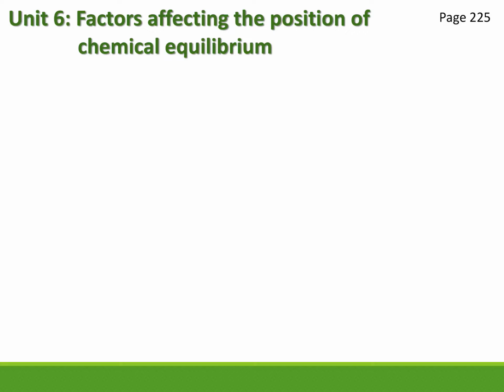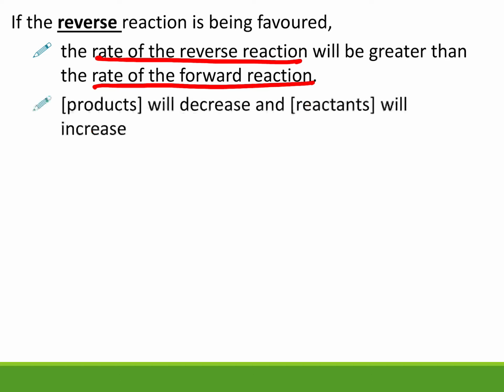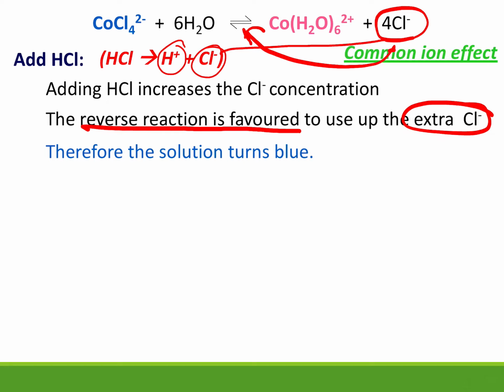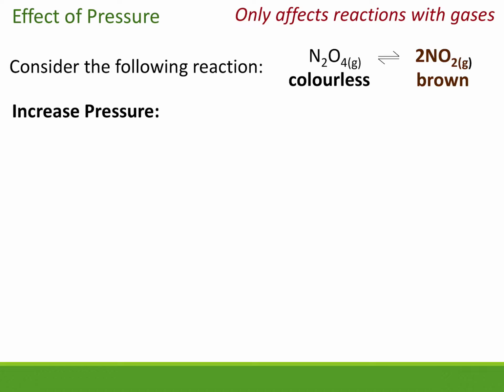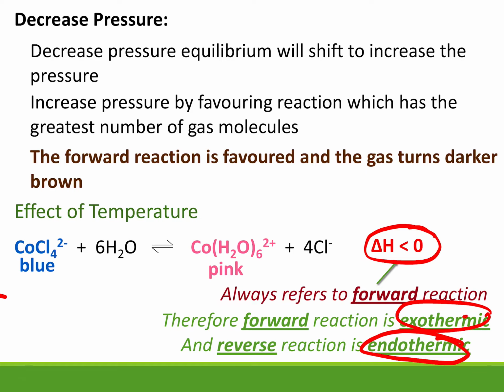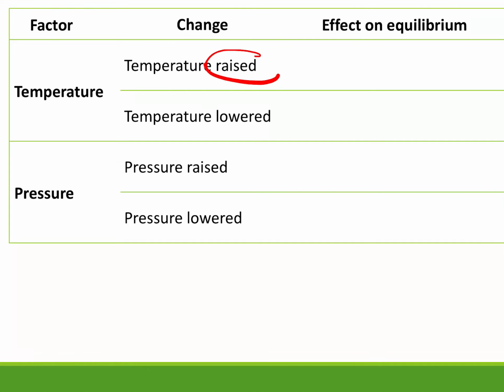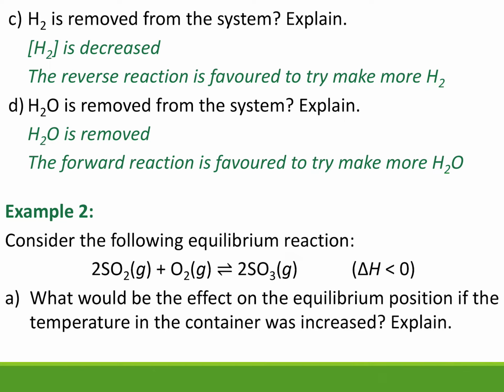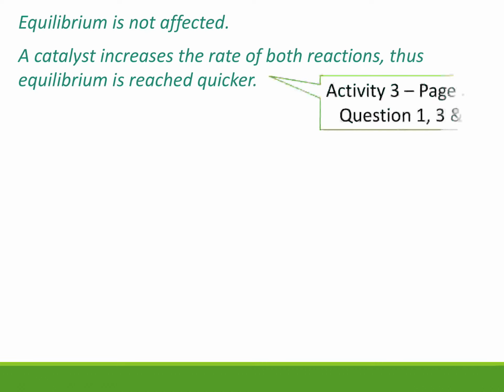Chemical Equilibrium Factors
Grade 12 - Chemical change - explanation of what factors affect chemical equilibrium and how these factors change the equilibrium position.